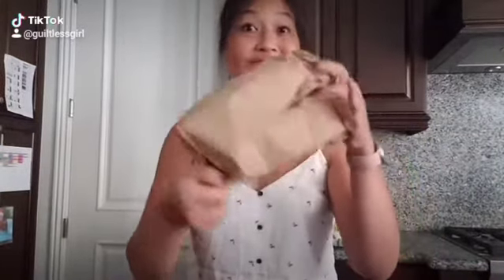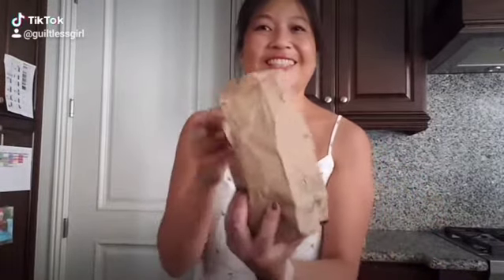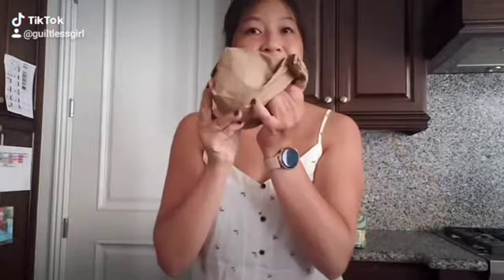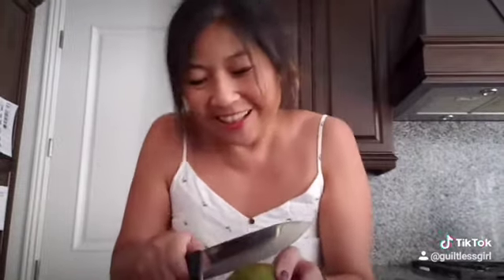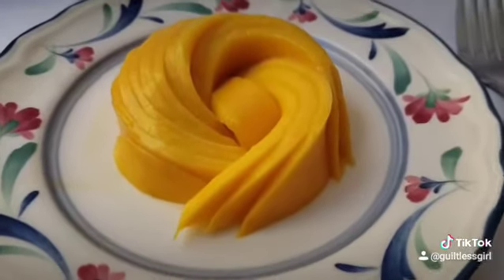How to Ripen Mangoes Perfectly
Hard unripe mangoes take 7 days to ripen. With this easy tip, you don't need to wait that long!